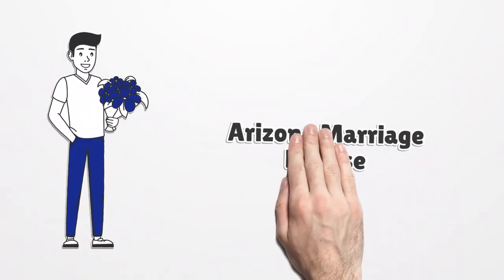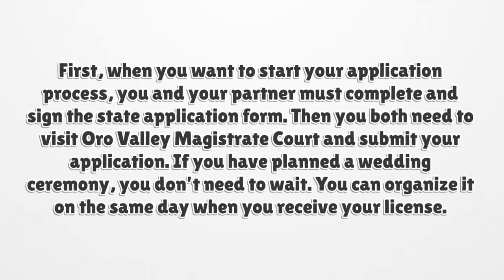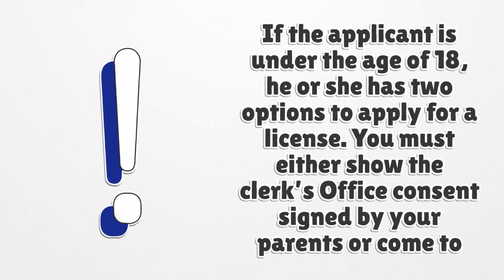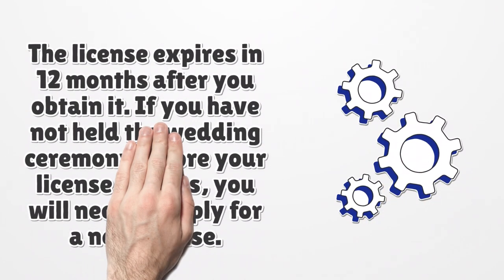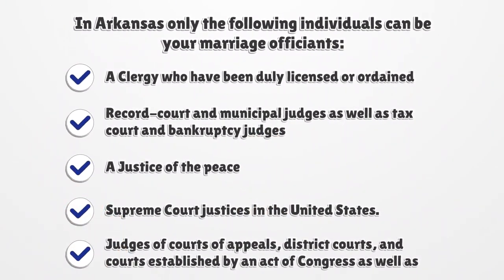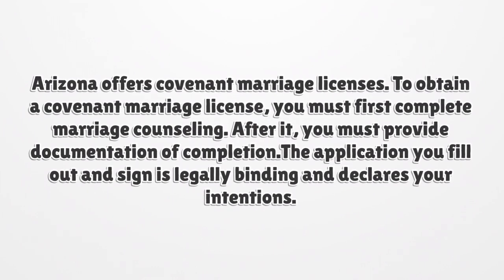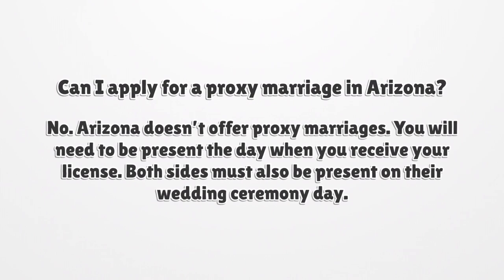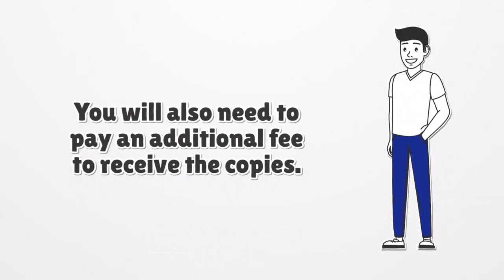Arizona Marriage License - What You need to get started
If you intend to marry in Arizona, your first step must be applying for Arizona Marriage License. In fact, Arizona’s marriage license is way easier to obtain than in other states.  Here you can find how to apply for your license